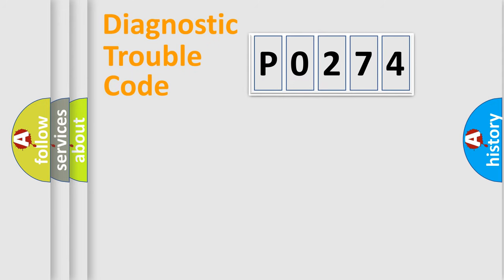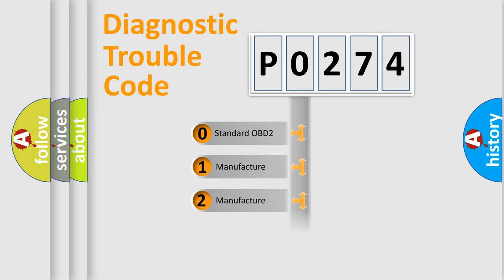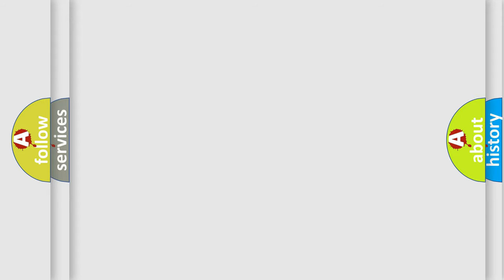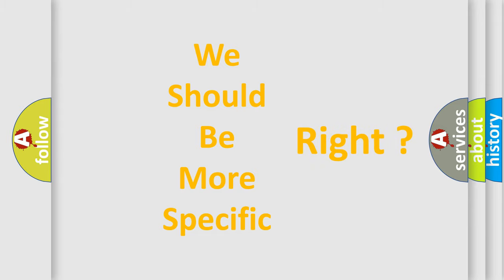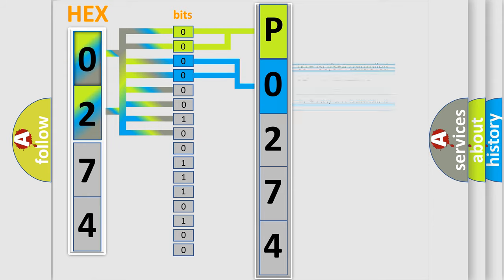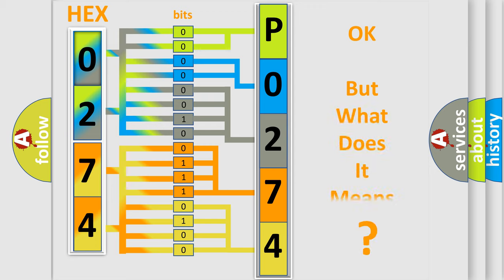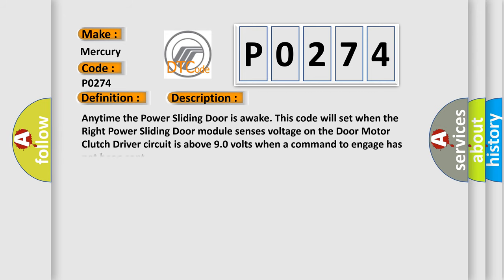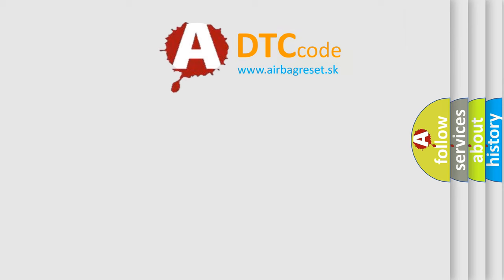DTC Mercury P0274 Short Explanation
Contents:
0:21 Basic DTC analysis according to OBD2 protocol standard.
1:48 Insight into programming
2:58 A diagnostically understandable description of the Diagnostic Trouble Code
3:05 Basic error definition

Make:
Mercury
Code:
P0274
Definition:
Right Power Sliding Door Drive Clutch Control Circuit High
Description:
Anytime the Power Sliding Door is awake. This code will set when the Right Power Sliding Door module senses voltage on the Door Motor Clutch Driver circuit is above 9.0 volts when a command to engage has not been sent
Cause:
Power Sliding Door ModuleRight Power Sliding Door Drive Assembly